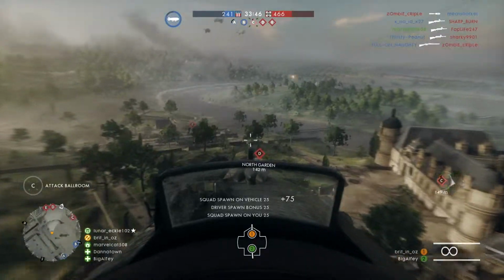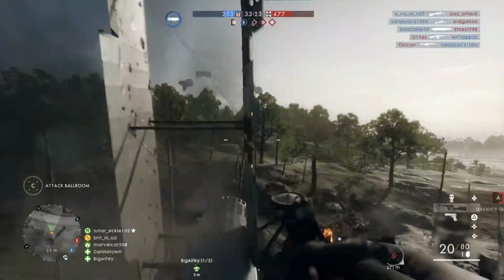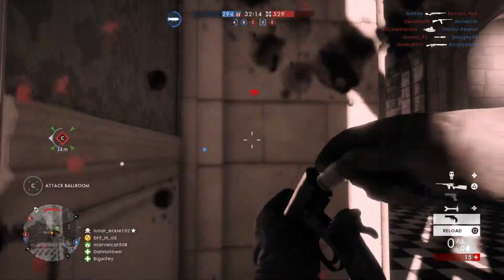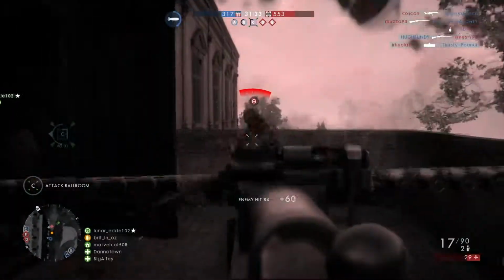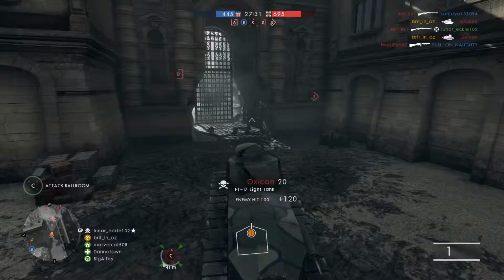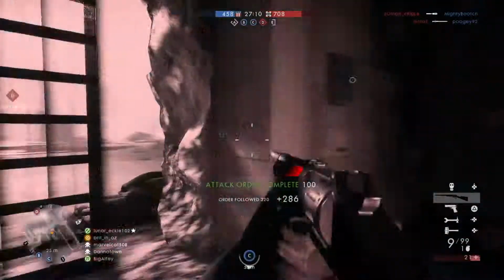Blitz at the ballroom - battlefield 1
Experience WW1 through the game play of Battlefield 1